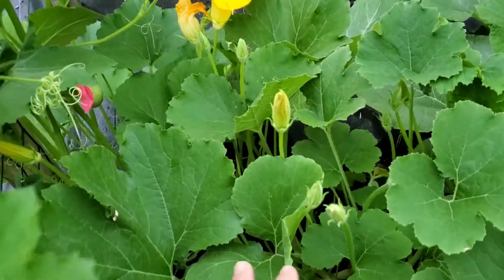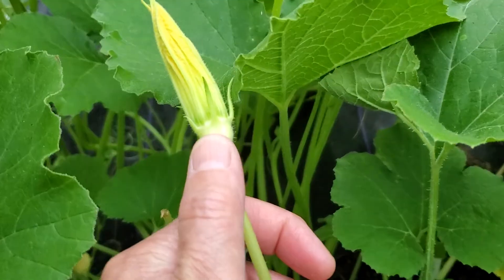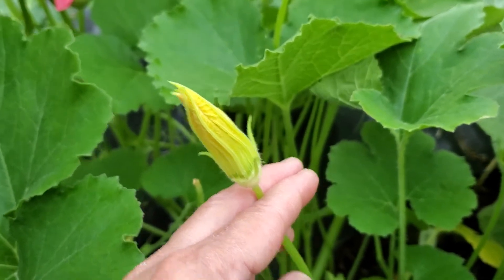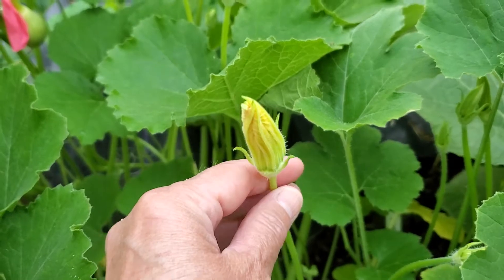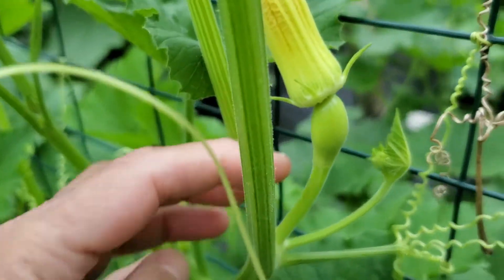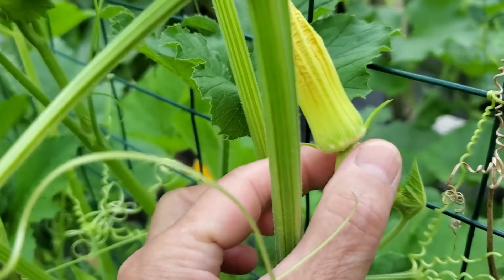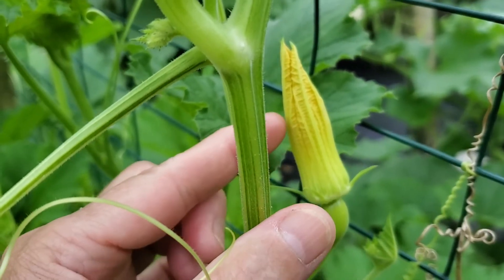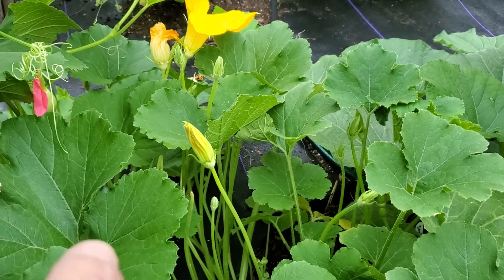How to Identify Male and Female Flowers before they Open for Ornamental Gourd.